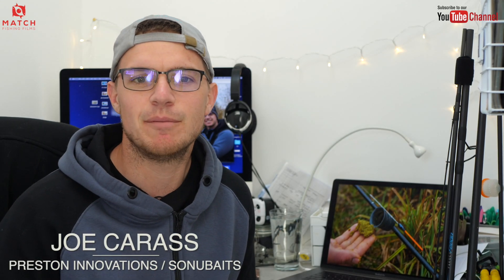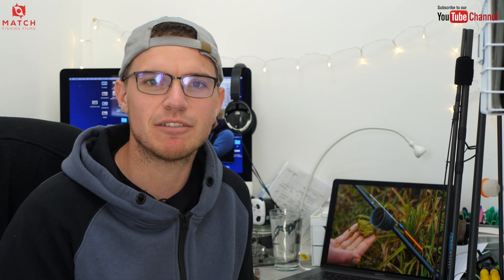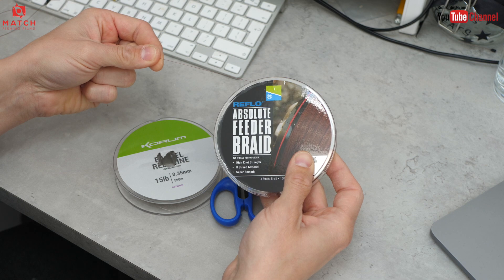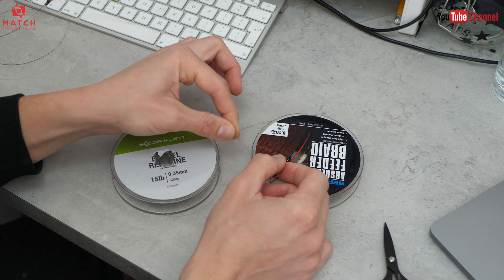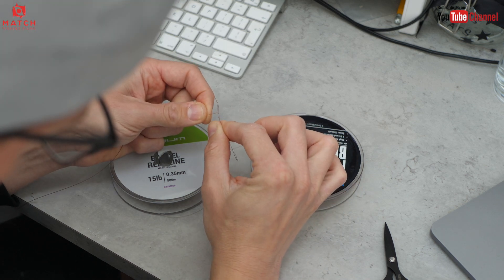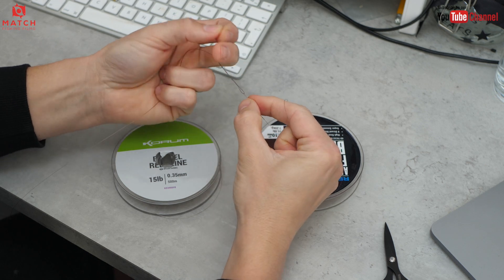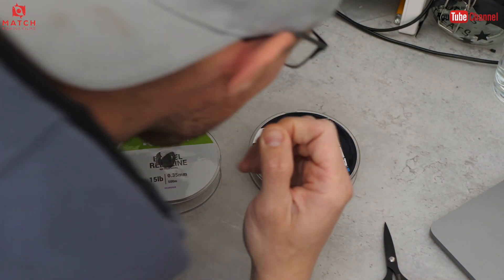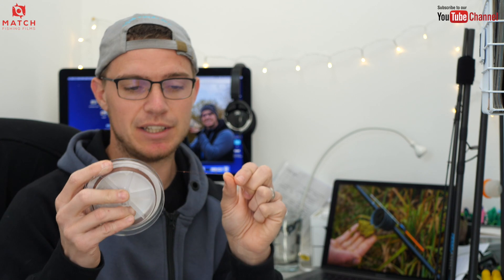How To Tie A SUPER STRONG Shockleader Knot - Feeder Fishing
I keep getting asked about shock leader knots for braid fishing. This is the simple knot I use that has never let me down.